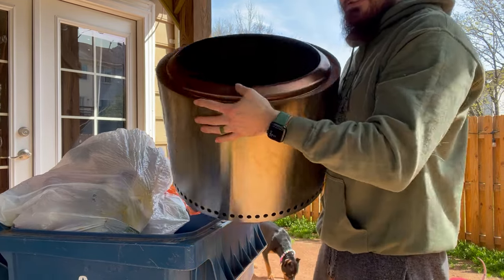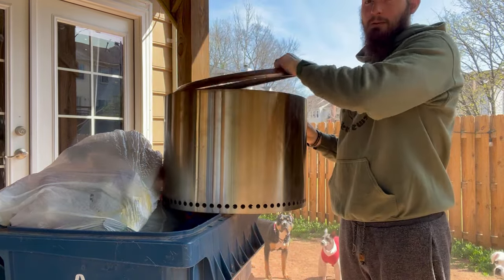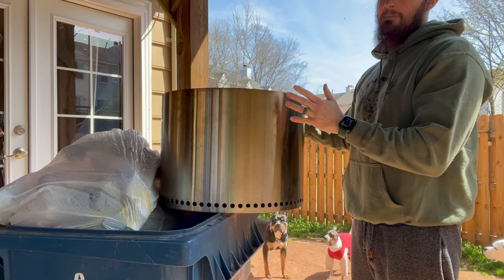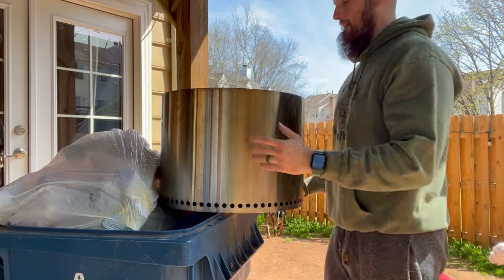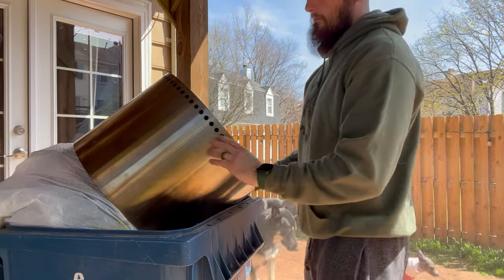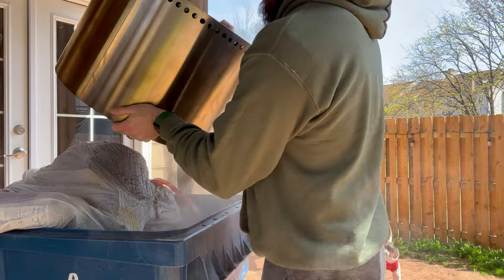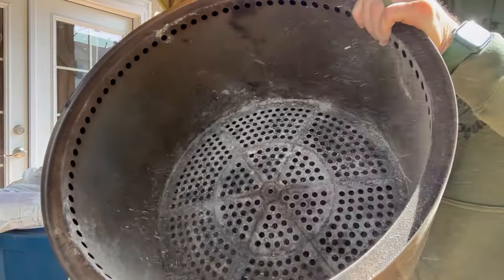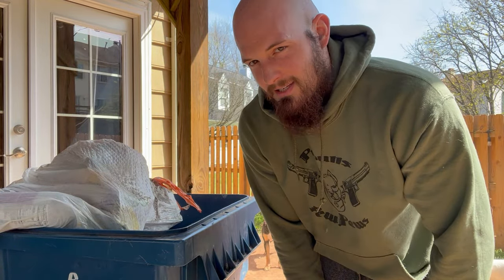Super Easy To Clean! How To Clean Solo Stove Bonfire Review!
So Easy To Clean!